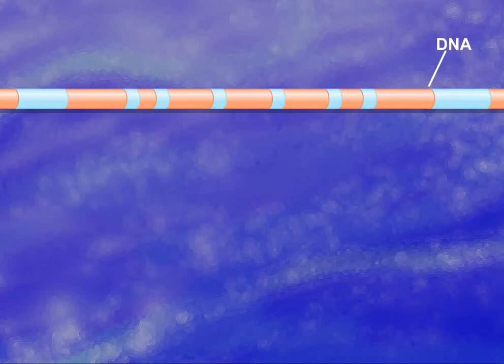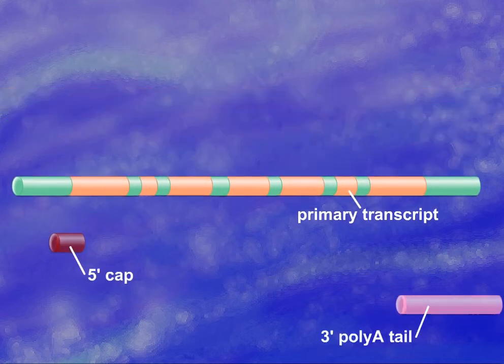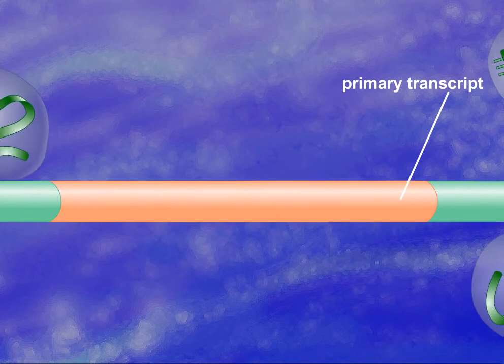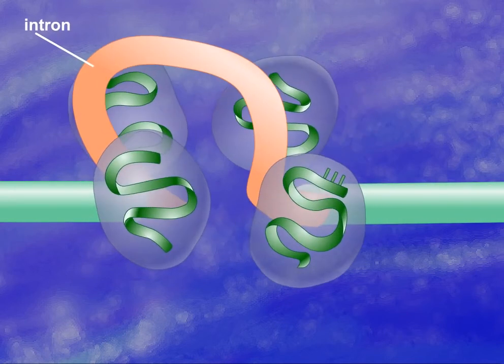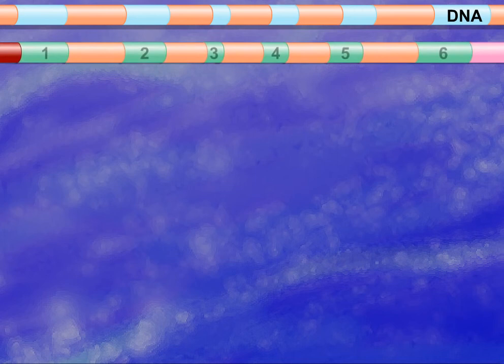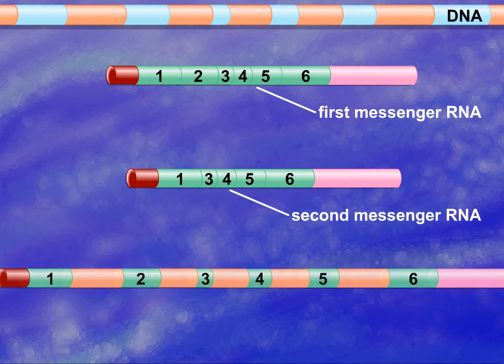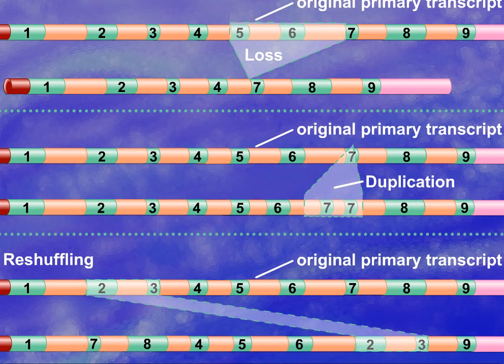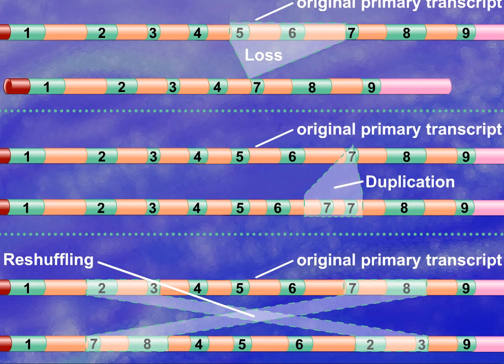Exon Shuffling [HD Animation]